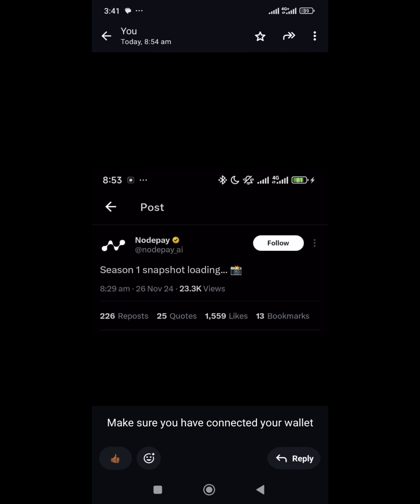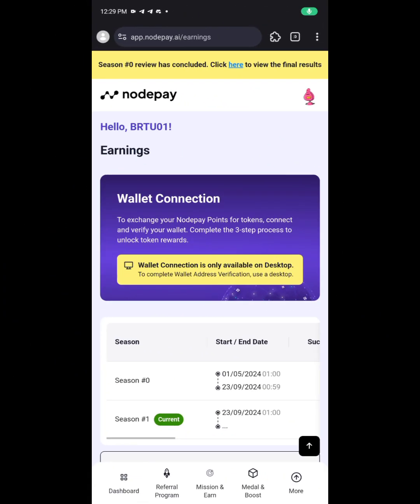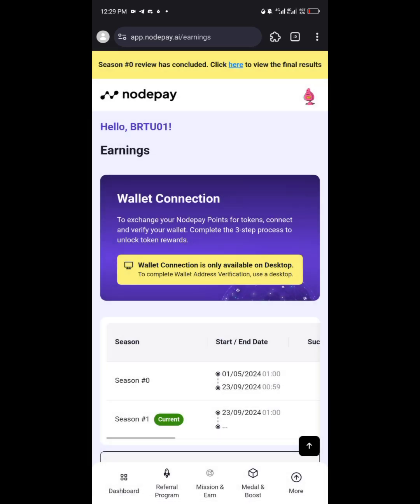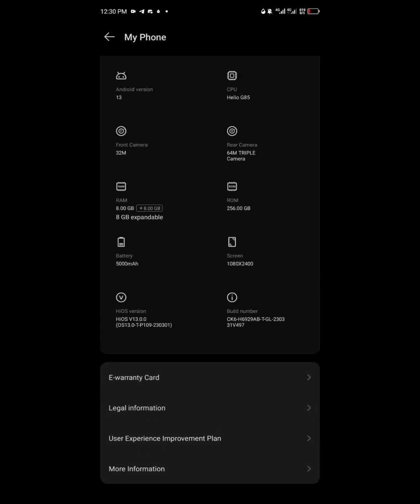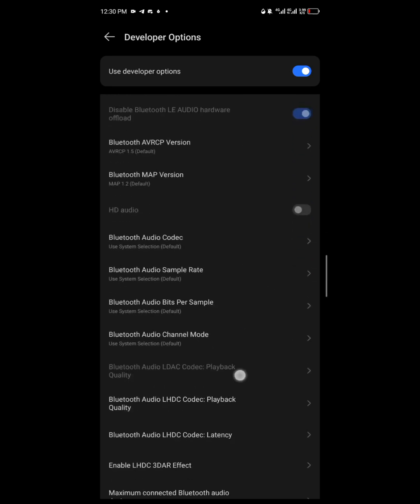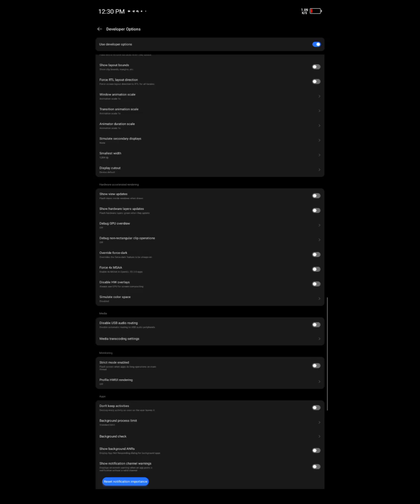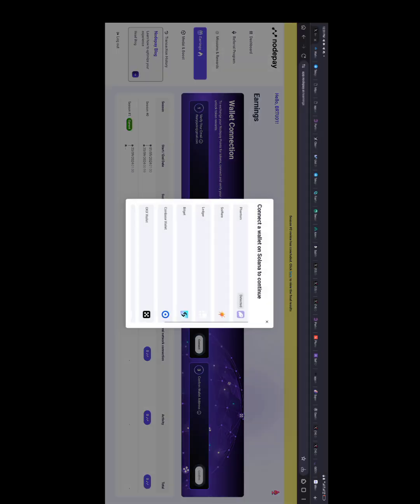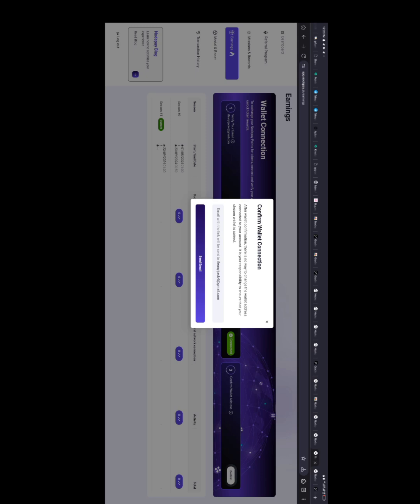HOW TO CONNECT YOUR WALLET WITH MOBILE PHONE ON NODEPAY TO RECEIVE AIRDROP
NodePay Review
 AirDrop Crypto
NodePay Tokens
Crypto Rewards
 NodePay Crypto
AirDrop Tutorial
 Crypto Guide
NodePay Instructions
Crypto Walkthrough

How to participate in NodePay AirDrop
NodePay AirDrop step-by-step guide
Claiming free crypto with NodePay
NodePay AirDrop tutorial for beginners
 NodePay crypto rewards program
words:*

Crypto AirDrop
AirDrop Crypto
Free Crypto
AirDrop Tokens
Crypto AirDrop List
Upcoming Crypto AirDrops
Active Crypto AirDrops
Crypto AirDrop Calendar
AirDrop Crypto Coins
Free Crypto Tokens
Crypto Rewards
AirDrop Bitcoin
AirDrop Ethereum
Crypto AirDrop News

. "Crypto airdrops list"
"Crypto airdrops calendar"
Crypto airdrops news"